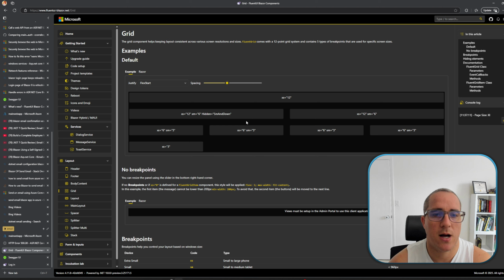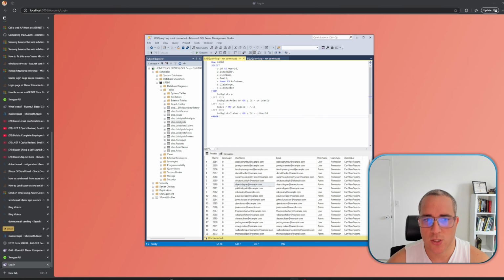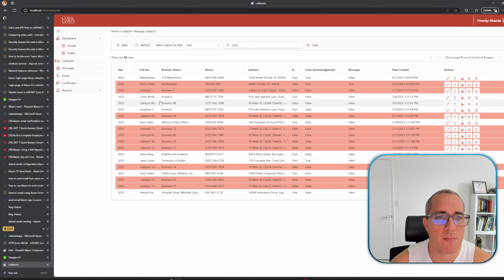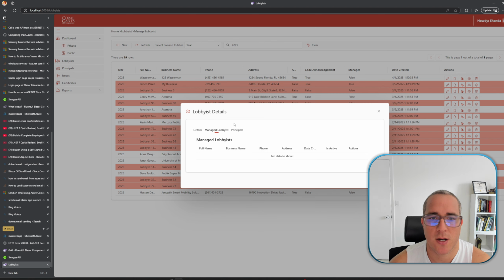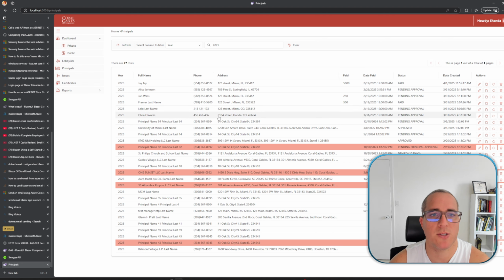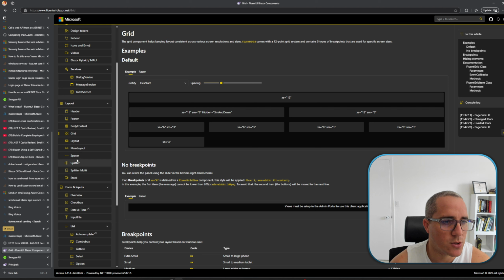Full Stack Blazor App (Azure Identity + Backend APIs)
This is a Demo for a full-stack app I'm building for one of my clients.
It's a complete Full Stack Blazor App (Azure Identity + Backend APIs)